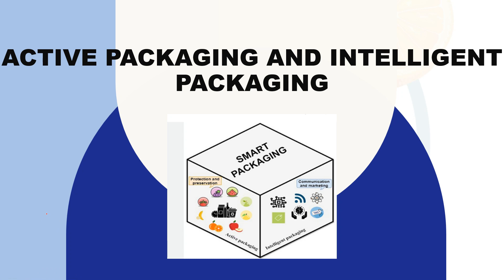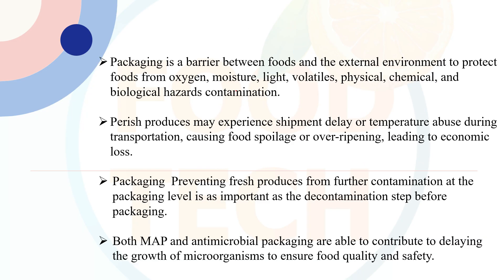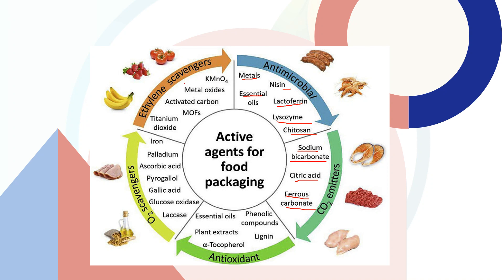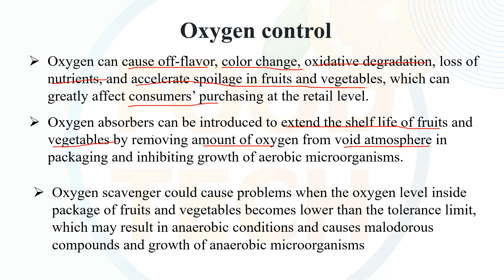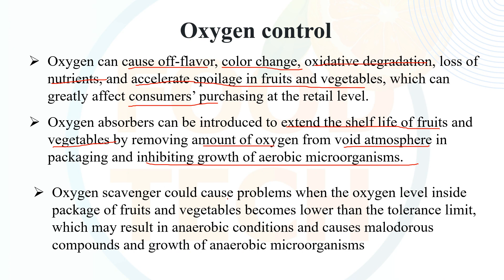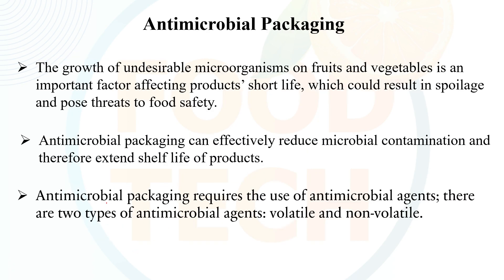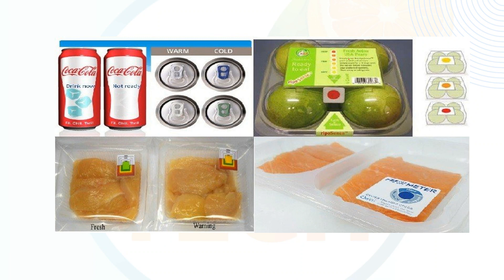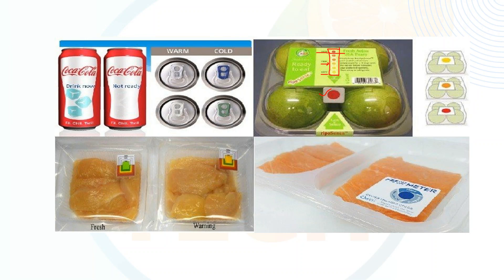Active and intelligent packaging | Food Packaging | Gate XL /XE | FSSAI (CFSO / TO ) | State FSO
In this video you will learn about the following topics:
-what does active and intelligent packaging mean ?
-Definition of Active and intelligent packaging?
-Active and intelligent packaging
-Difference between Active and intelligent packaging
-Various steps involved in the Active and intelligent packaging
-Various components of Active and intelligent packaging
-Advantages and disadvantages of Active and intelligent packaging.
-Various types of packaging system for active and intelligent packaging